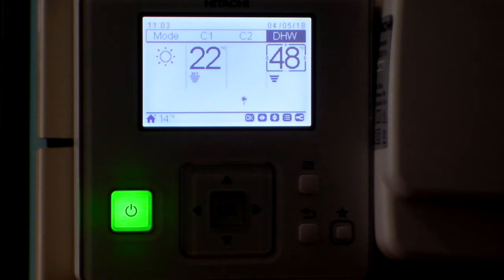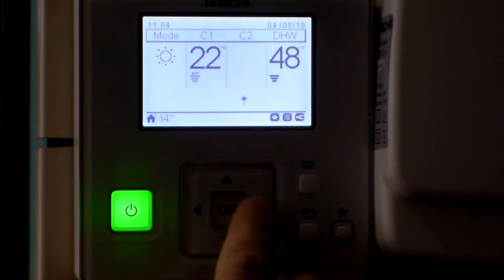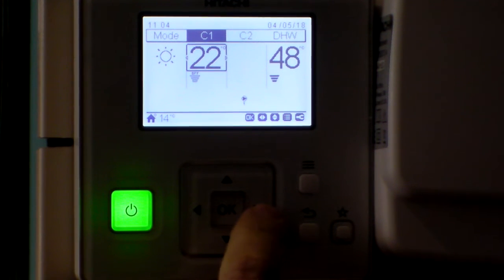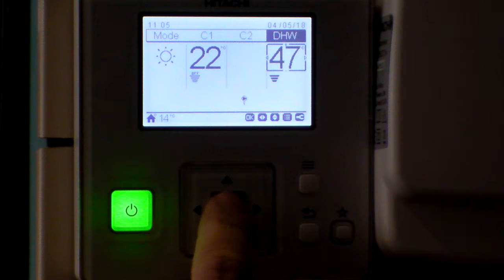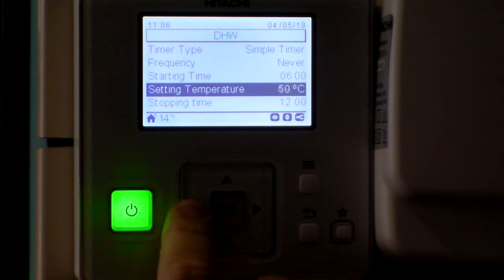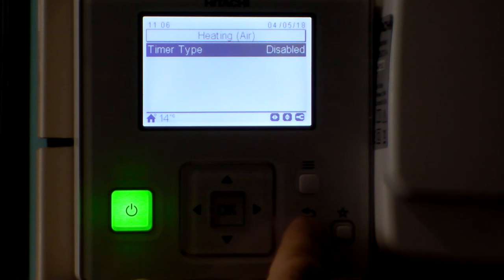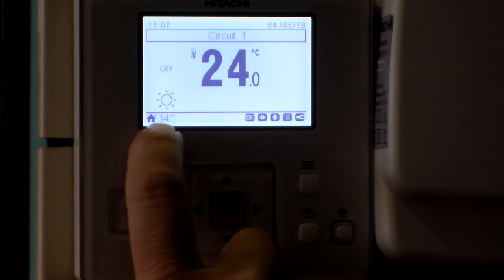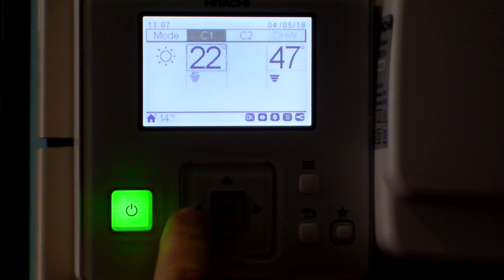Hitachi Yutaki Controller - Navigation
Navigation of Hitachi Yutaki Controller